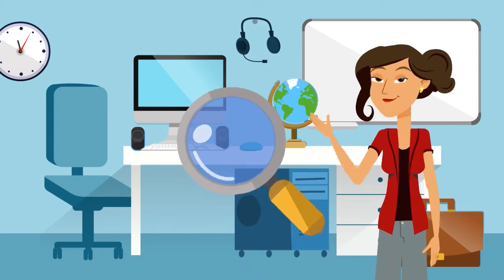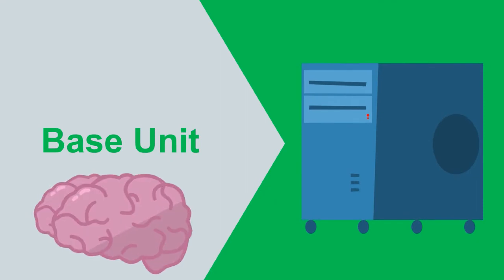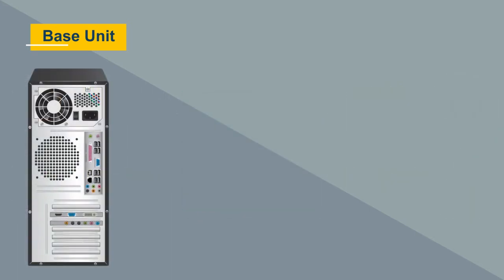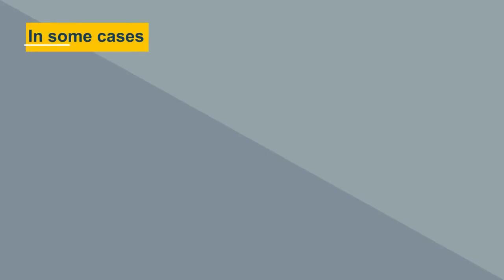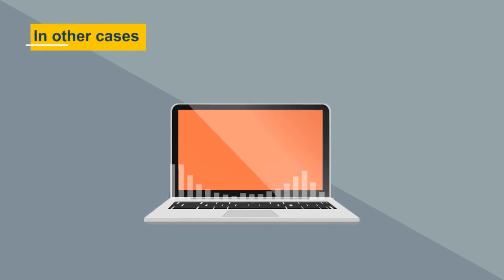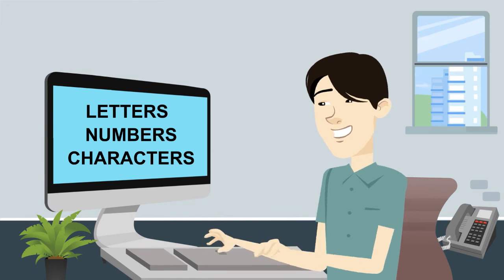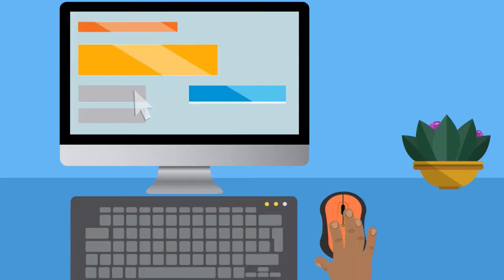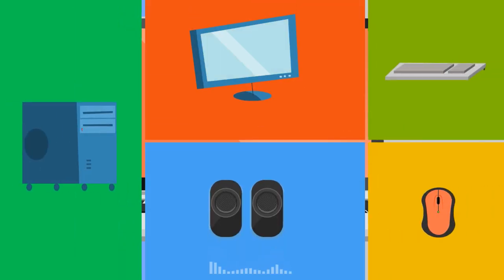02 | Parts of Computer | Work With Computers | Microsoft Digital Literacy.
A computer consists of many hardware components. Although there are various types of computers, all computers contain a similar set of hardware parts. Each of these hardware parts helps us use and interact with the computer in some way.
Watch the video to learn about the hardware components that make up a computer.